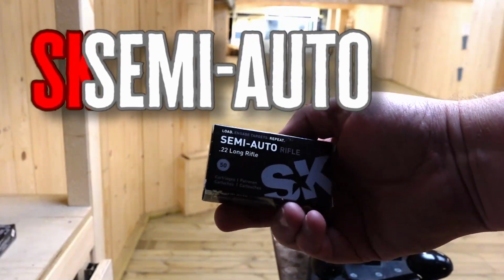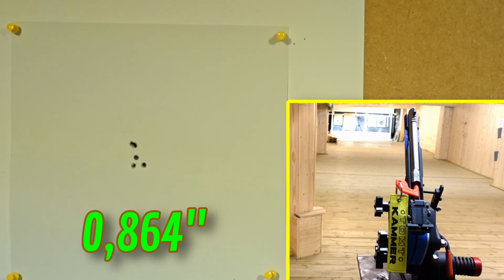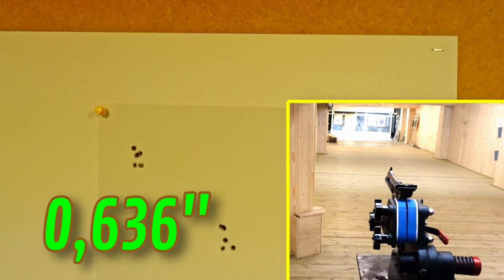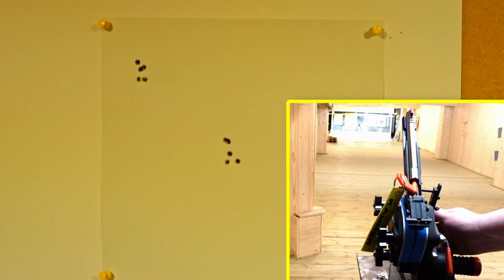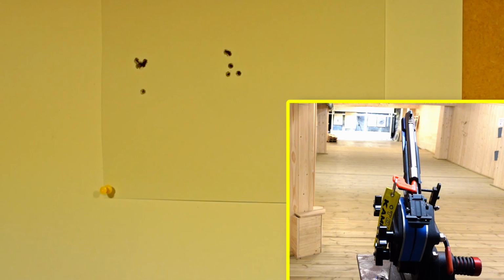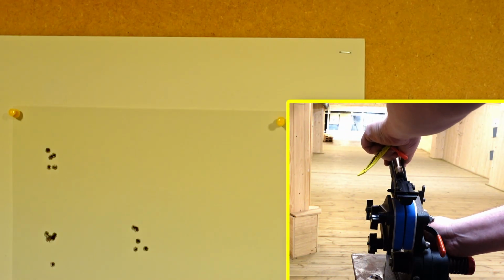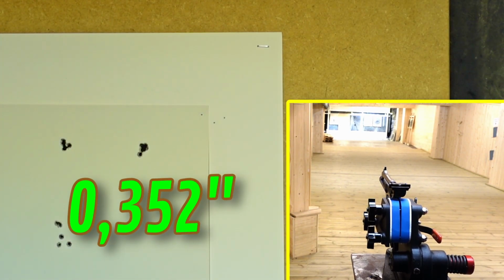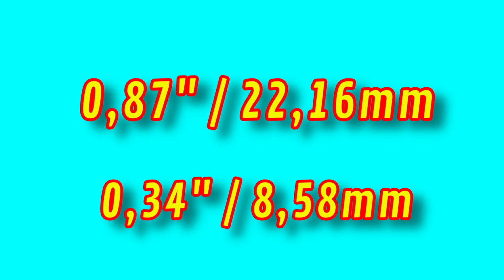SK Semi-Auto .22lr Accuracy Test – One Lot Shines!🇩🇪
In this video, I put two different lots of SK Semi-Auto .22lr ammo to the test to see just how much variation there really is. Using a Feinwerkbau AW93 and a Ransom Rest at 25 yards, I tested both lots for group size and consistency.

Each round features a 40 grain LRN bullet with a ballistic coefficient (BC) of 0.172 and a rifle-rated velocity of 1132 fps. While SK Semi-Auto isn’t marketed as match-grade ammo, it has a solid reputation as a reliable training round. But does lot-to-lot variation affect performance? The results may surprise you.

🛠️ Test setup:
• Firearm: Feinwerkbau AW93
• Rest: Ransom Rest
• Distance: 25 yards
• Ammo: SK Semi-Auto .22lr – two different lots
• Bullet: 40gr LRN, BC: 0.172
• Rated velocity: 1132 fps (rifle)

1. Risk: The activities featured on this channel, including but not limited to shooting activities and ammunition testing, involve risk. It is important to understand that shooting activities can be hazardous, and participation is at your own risk.

2. Disclaimer of Liability: The channel owner and all participants in the activities on the channel disclaim any liability for injuries, losses, or consequences arising from watching or participating in the activities. This includes, but is not limited to, personal injuries, property damage, or loss of property.

3. Personal Responsibility: It is the viewer's responsibility to ensure that they have adequate knowledge, experience, and skills to participate in similar activities in a safe and responsible manner. Furthermore, it is the viewer's responsibility to comply with applicable laws, rules, and regulations related to shooting activities and the use of firearms and ammunition.

4. Advice and Guidance: The information presented on this channel, including any advice or guidance, is intended for entertainment and informational purposes only. It should not be considered as professional advice or instruction. Viewers are encouraged to consult qualified professionals or instructors before engaging in similar activities themselves.

By continuing to watch this channel and participate in the activities presented, you consent to accept these terms and release the channel owner and participants in the activities from any liability for injuries, losses, or consequences that may arise.

Always use eye and ear protection when on the range, reloading or handling weapons. And first and foremost use your brain!

Eley Tenex Biathlon
Eley Tenex
Eley Team
Eley Subsonic
Eley Standard
Eley Sport
Eley Match pistol
Eley Match
Eley Match Biathlon
Eley High Velocity HP
Eley Force HV
Eley Force HV HP
Eley Contact subsonic
Eley Club
Eley Biathlon club
Eley Pistol Plus
CCI Velocitor
CCI Stinger
CCI Mini Mag solid
CCI Mini Mag HP
CCI Standard
CCI Sub-sonic
CCI Segmented HP HV
CCI Quiet-22 Segmented HP
CCI Quiet LRN Semi-auto
CCI Quiet LRN
CCI Blazer LRN
CCI Copper-22
CCI Pistol Match
CCI Stinger Vintage
Federal Automatch
Federal RPT
Federal 712 Game Shok
Federal American Eagle CP
Federal Prem.Hunter Match
Federal Am.Eagle Suppressed
Federal Black box
Federal Champion
Federal High Velocity LRN
Norma TAC-22
Norma Biathlon
Norma Subsonic
Norma 2
RWS Club
RWS High Velocity green
RWS High V Green Fragment
RWS High Velocity
RWS High Velocity HP
RWS Pistol Match

 🔍 Search support (ignore this part – just helping the algorithm 😄)
Some viewers search for rimfir, rimfyre, or even rim fire ammo tests, so if you're looking for subsonik .22 lr, sub-sonic, sub22, or cleen 22, this might be what you're after. We're testing loads like CCI cleean-22, RWS22, rwz pistol match, eley match pistl, federal automach, normaa tac-22, and blazzer LRN. Whether you're into quiet 22lr, silenced 22s, low speed rimfire, or cursed ammo that just won’t group, this video covers it. Includes ammotesting, ammotest, rimfyre test, and haunted ammo moments. Don't be surprised if your search for stinger vintage, pistolmatch sk, cci velositor, or federal blackboks landed you here. Welcome to the weird side of .22lr testing — even if you spelled it 22-lr, .22 lr, or 22LR ammo curse edition.